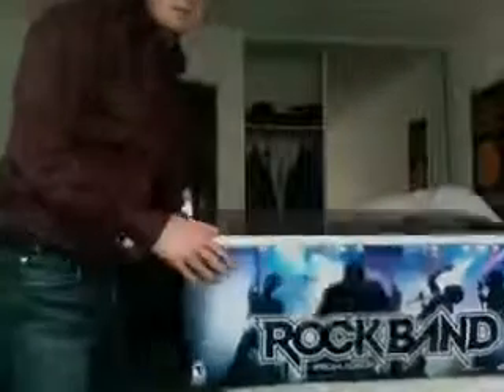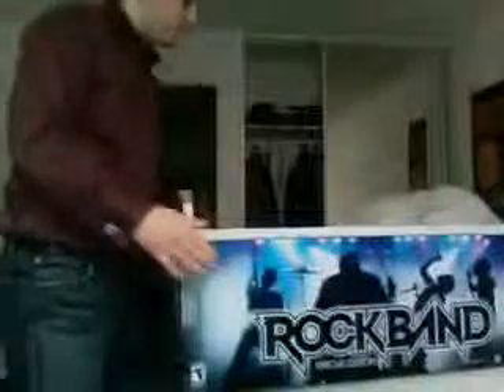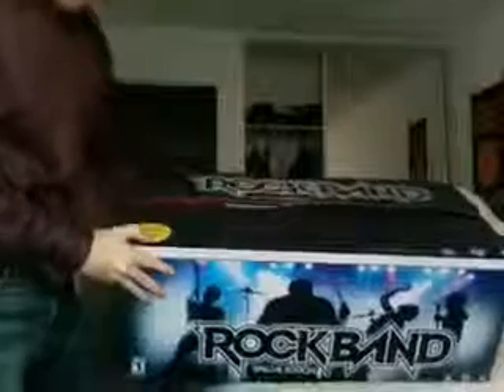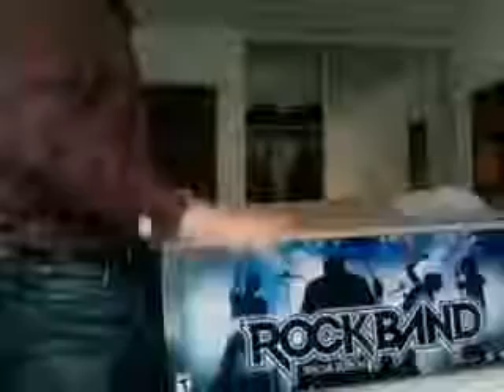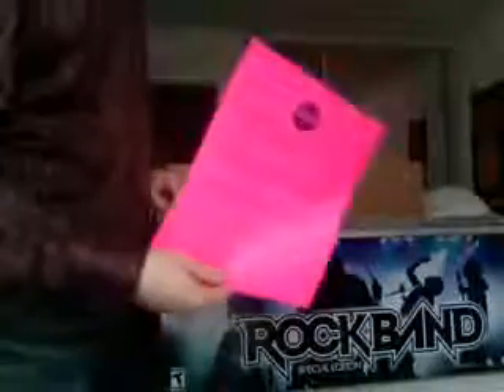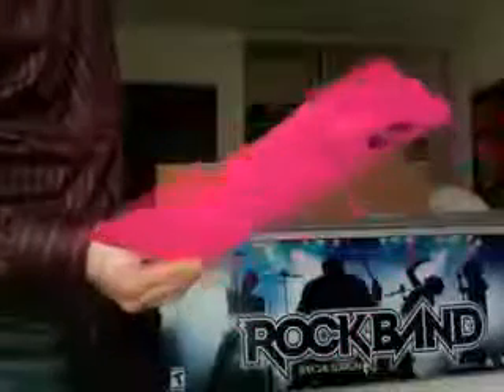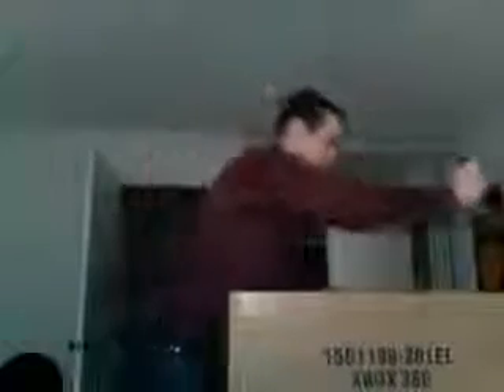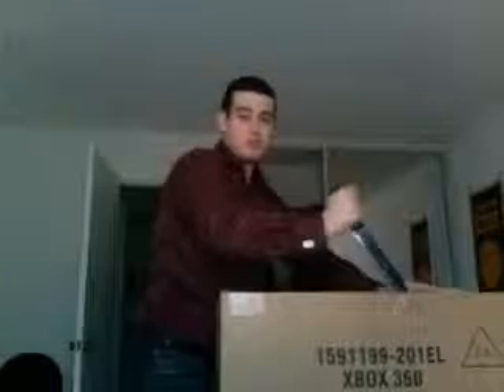Rock Band Unboxing